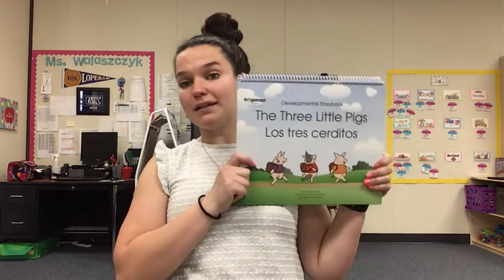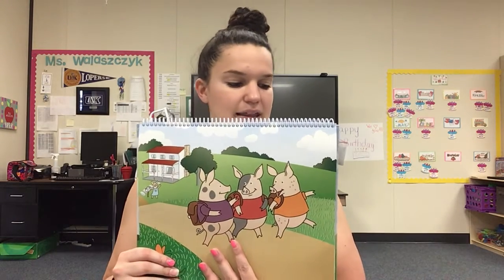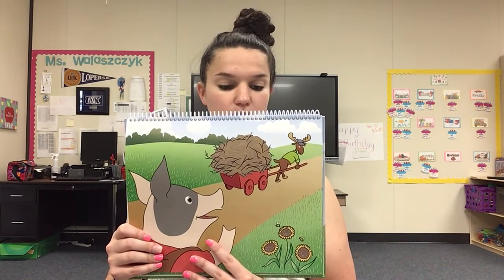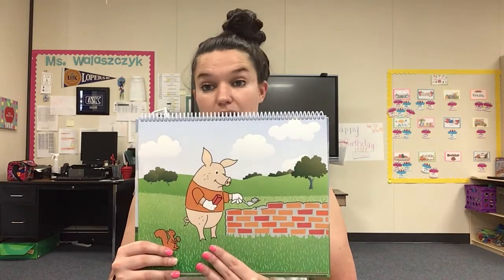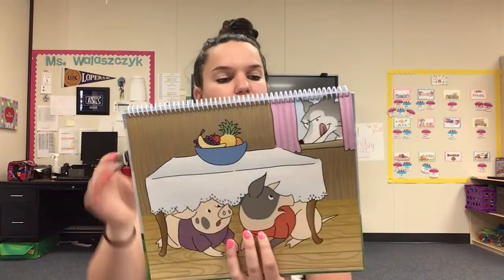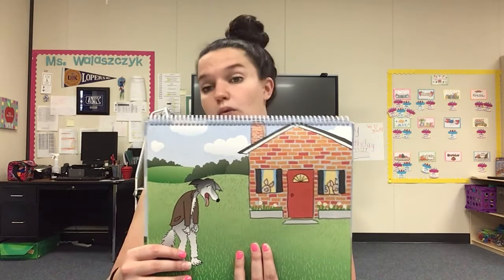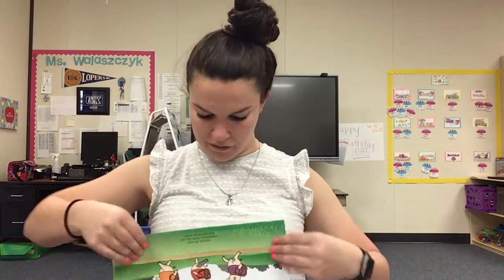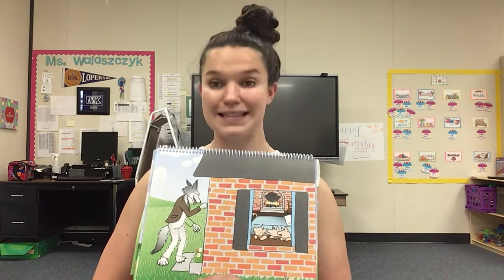“The Three Little Pigs” - Read Aloud 2 4/28